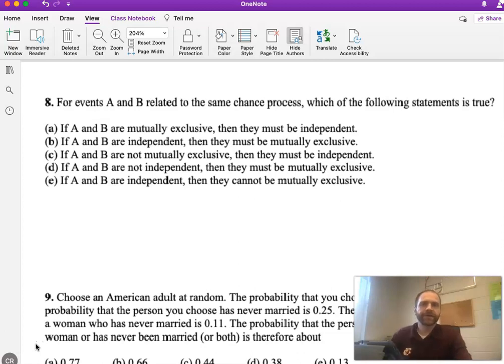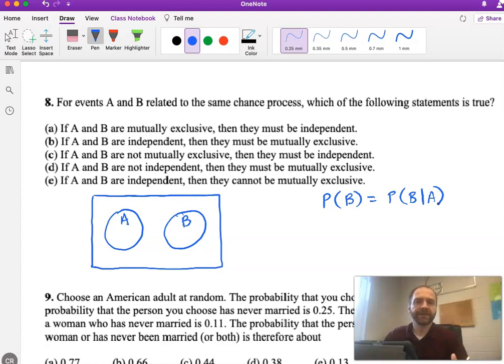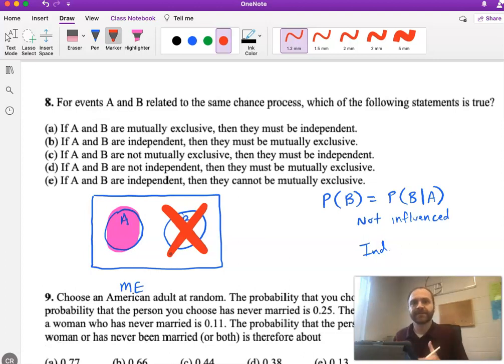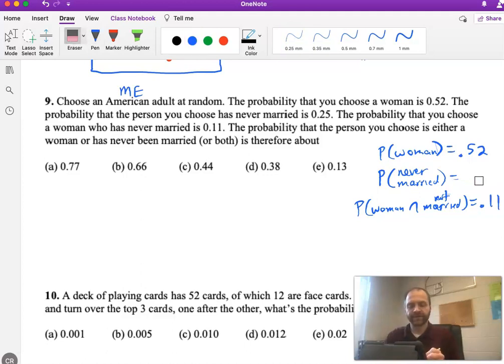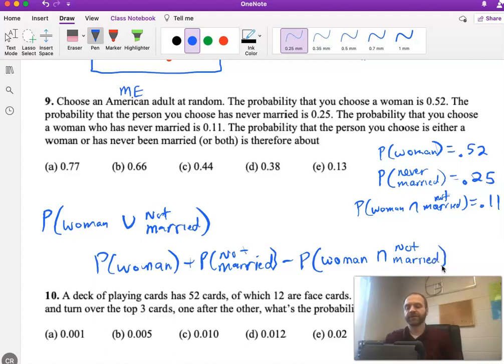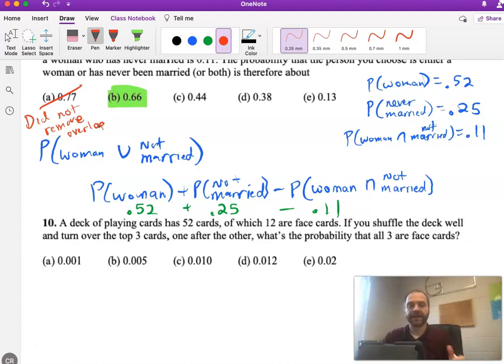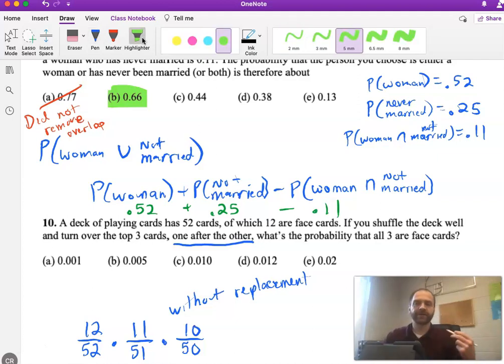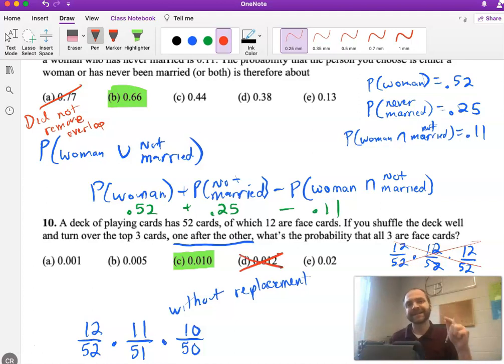AP Stats - Ch5 Practice Test (Q8-Q10)